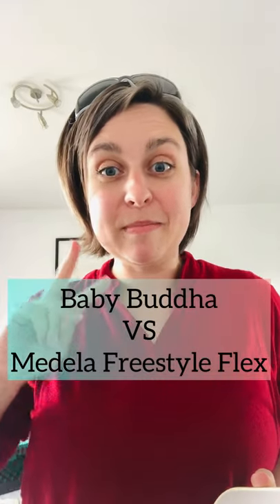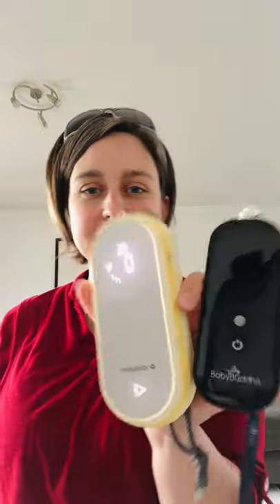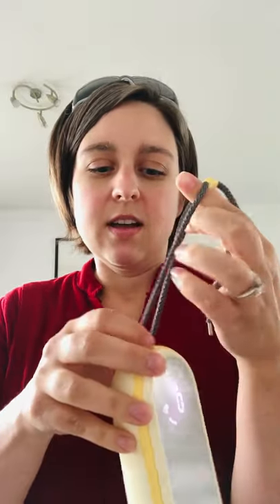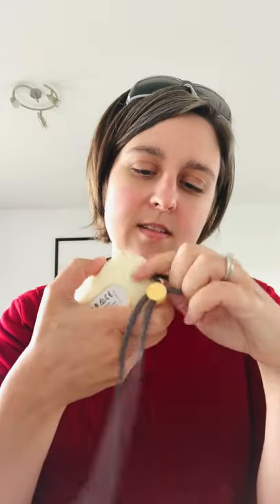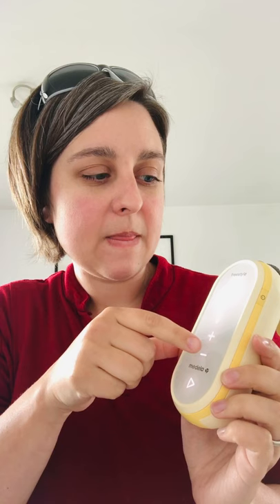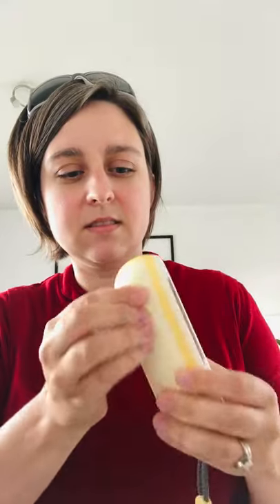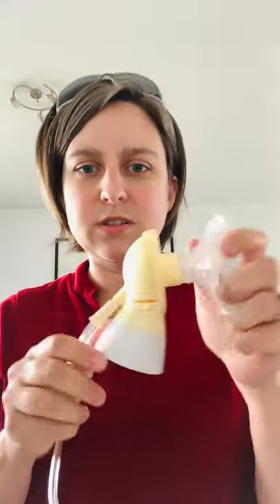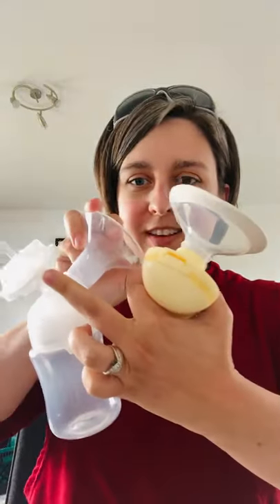Baby Buddha VS Medela Freestyle Flex | Portable Breast Pump Comparison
The Baby Buddha breast pump is a great pump, but so is the Medela Freestyle Flex! Let's take a look at them side by side. Which do you like better?

Baby Buddha Pump (amazon)
Medela Freestyle Flex